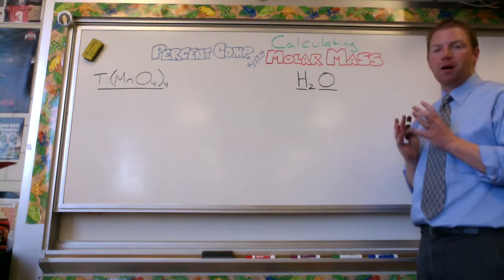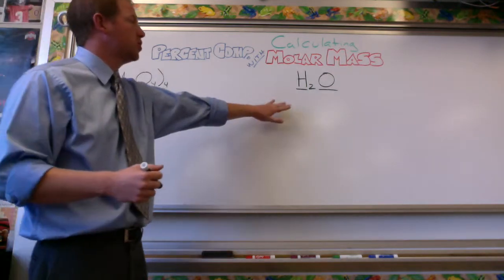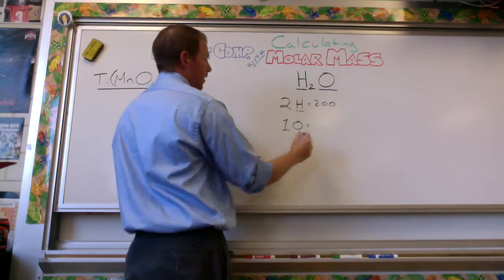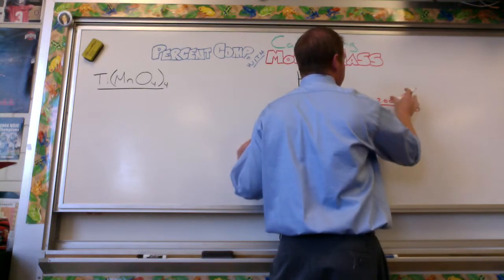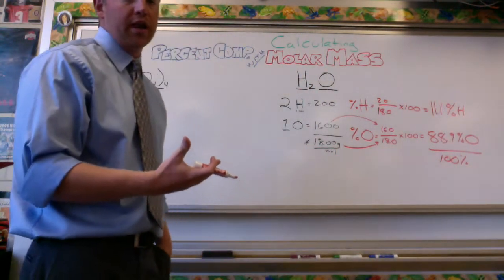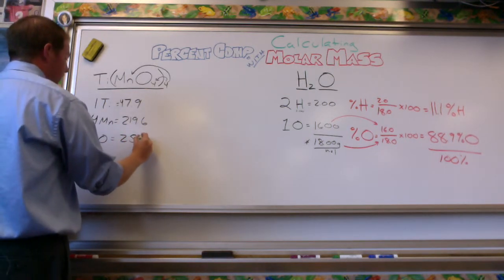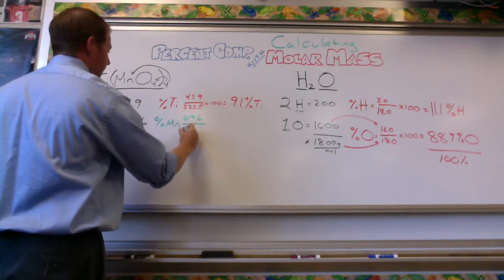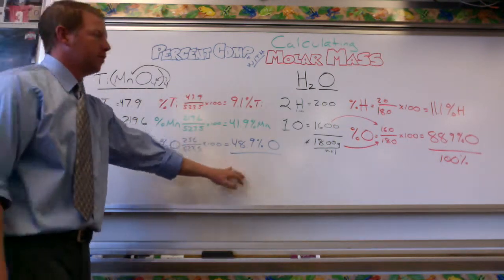Calculating Percent Composition with Molar Mass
Step by step guide to calculating ther percent composition of atoms in a molecule using atomic and molar masses.